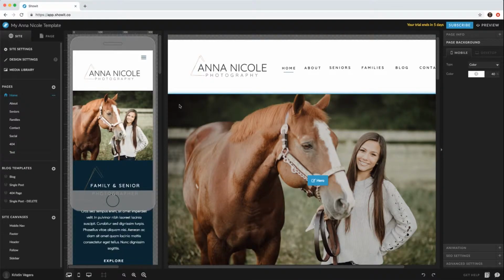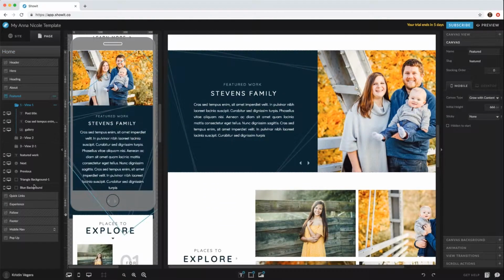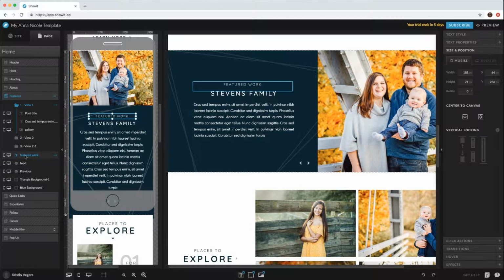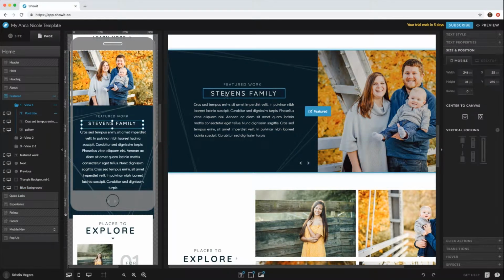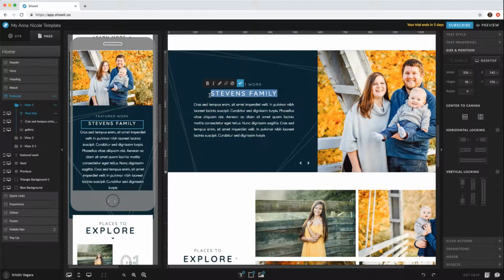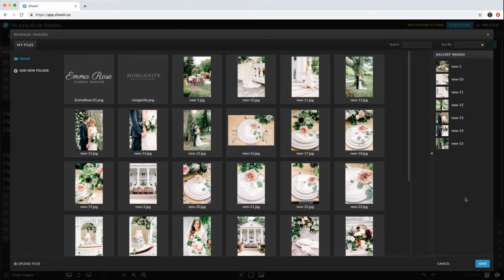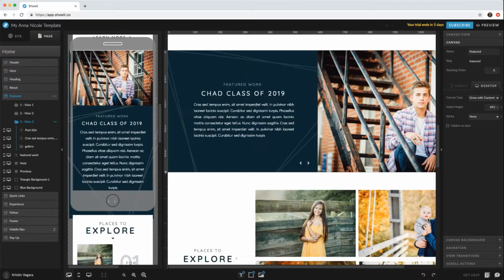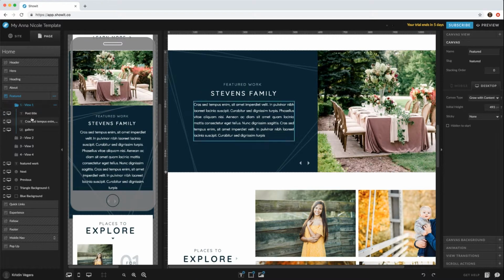Changing Featured Work (Anna Nicole Showit Template)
This Video: Changing Featured Work For The Anna Nicole Template

Hi, I'm Kristin, owner of Kristin Leanne Photography. I've put together a series of Showit Templates to help you grow your photography business! Being a graphic designer, as well as a wedding photographer, I designed these templates specifically  to maximize your ability to reach your ideal clients! Whether you're looking to create your first website or just wanting a fresh update to your existing site; these templates offer a great way to grow your business!

There is a series of "how to" videos showing exactly how to change the specific template you purchased; in order to add your own logo, text, images and galleries to make it your own!